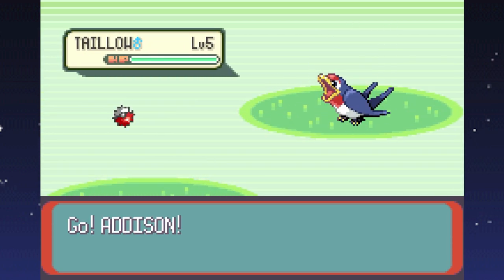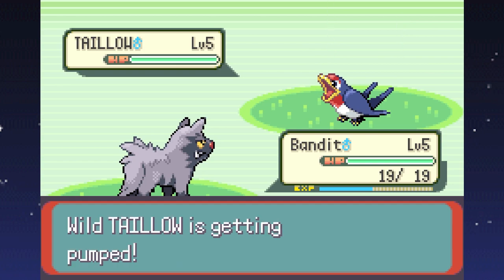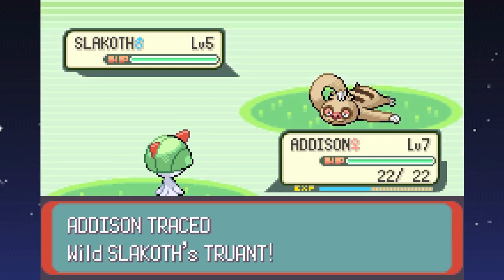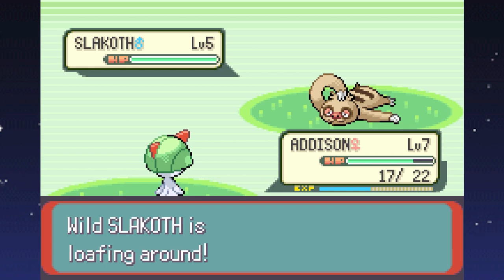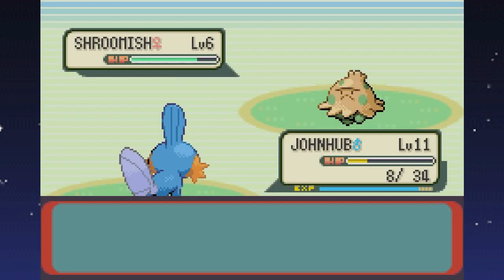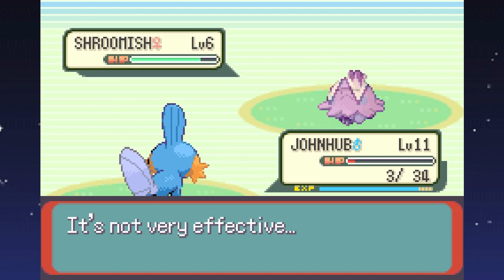Pokémon Emerald | Same-Type Attack Boost (Part 4)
How did we not know about this...

Addison + Jahn Socials -